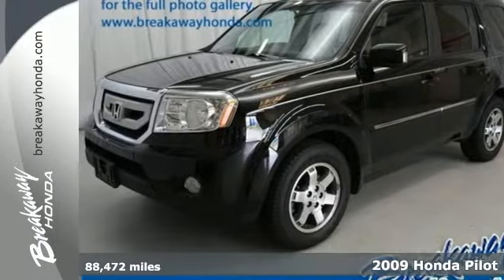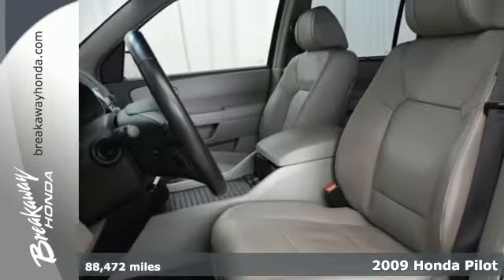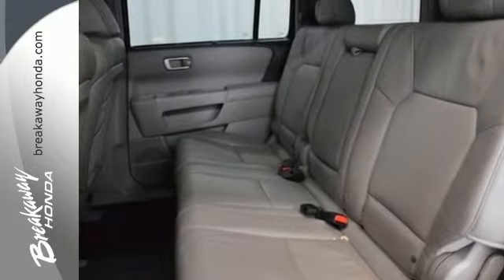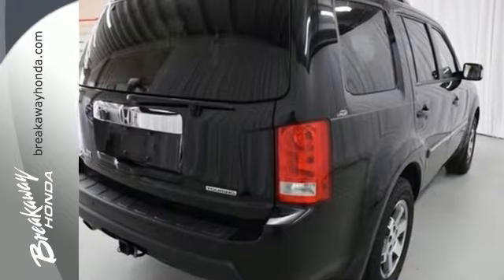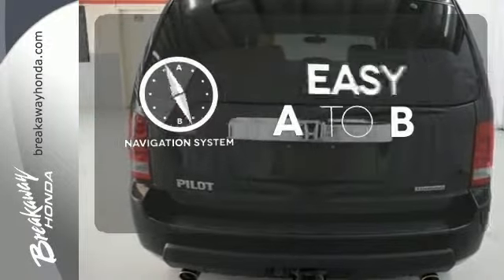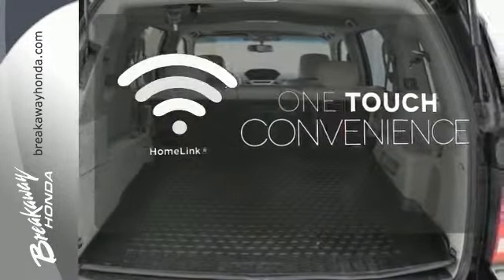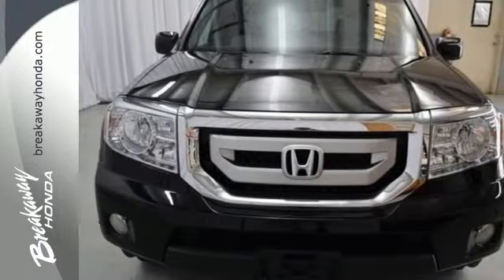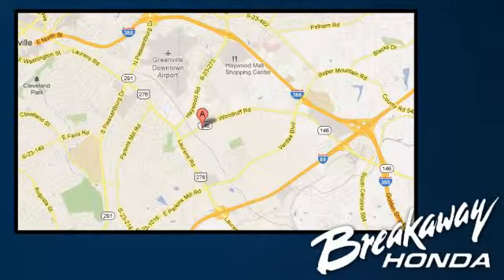2009 Honda Pilot Greenville SC Easley, SC N152437A - SOLD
Year: 2009
Make: Honda
Model: Pilot
Trim: Touring
Engine: 6 Cylinder
Transmission: 5 Speed Automatic
Color: Formal Black
Mileage: 88472
Stock #: N152437A
VIN: 5FNYF38809B016372
Touring Navi!! 10 Speakers, 3rd row seats: split-bench, Front dual zone A/C, Garage door transmitter: HomeLink, Heated Front Bucket Seats, Leather-Trimmed Seats, Memory seat, and Navigation System. Creampuff! This charming 2009 Honda Pilot is not going to disappoint. There you have it, short and sweet! New Car Test Drive said, ...plenty of cargo and people versatility in an efficient package, with towing capacity for light loads and the available confidence of all-wheel drive... This wonderful Honda is one of the most sought after used vehicles on the market because it NEVER lets owners down. Consumer Guide named the Pilot a 2009 Midsize SUV Best Buy!

Address:
330 Woodruff Rd